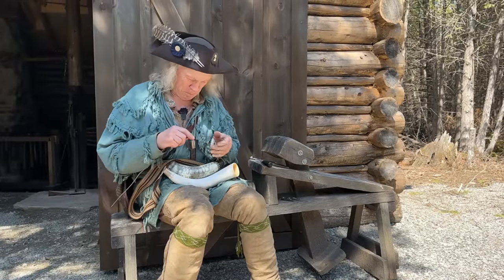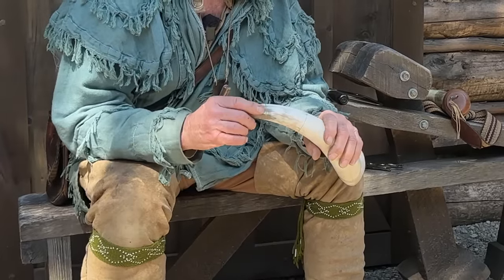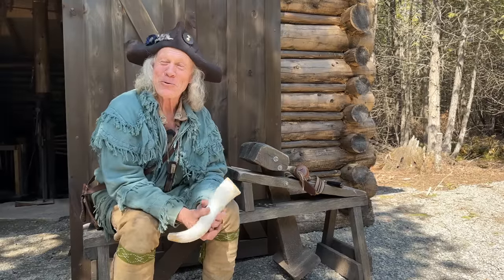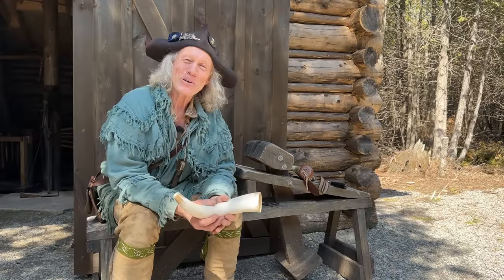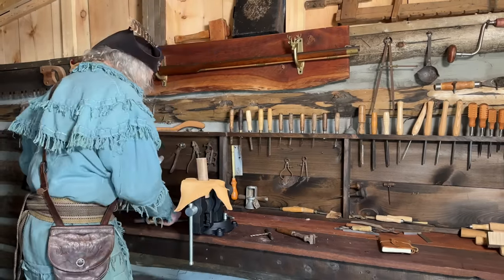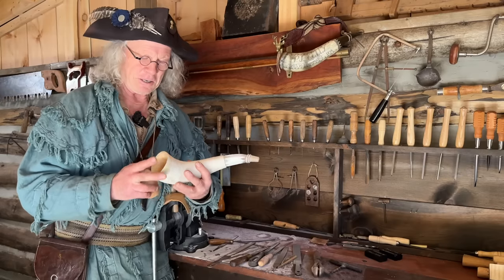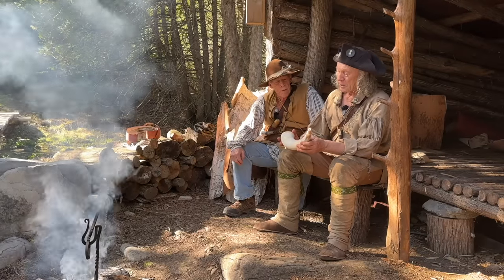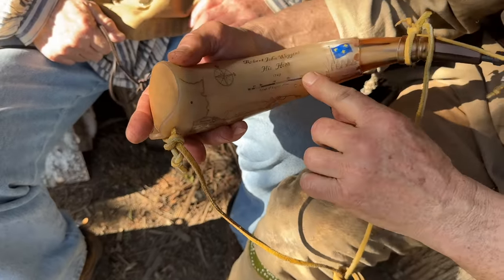How to Make an 18'th Century Powder Horn | HISTORY | SCRIMSHAW | BLACK POWDER | MUZZLE LOADER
Peter makes an 18'th century powder horn, using the techniques recommended in Scott and Cathy Sibley's book, "Recreating the 18'th Century Powder Horn".  He welcomes Robert Wiggins, an accomplished artisan, who gives a brief demonstration on scrimshawing and who will be taking Peter's horn home to finish it.